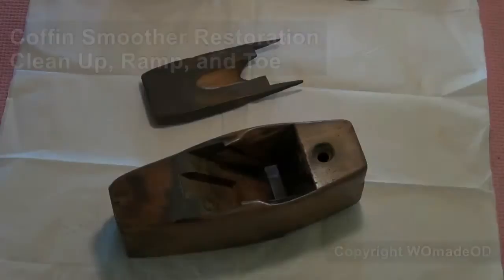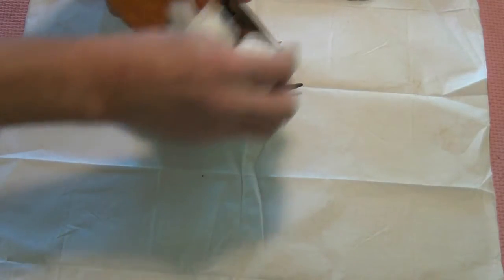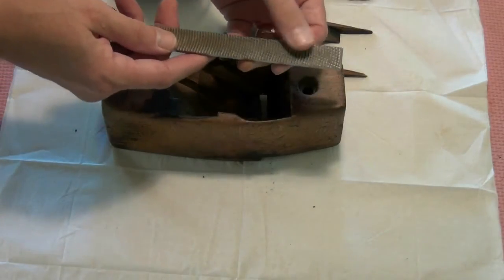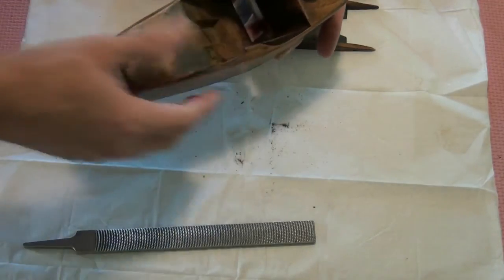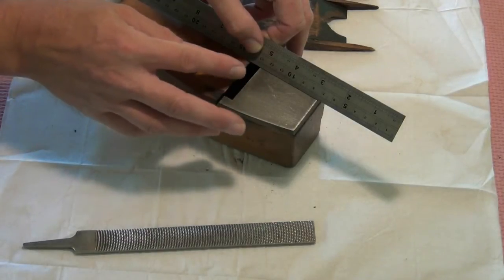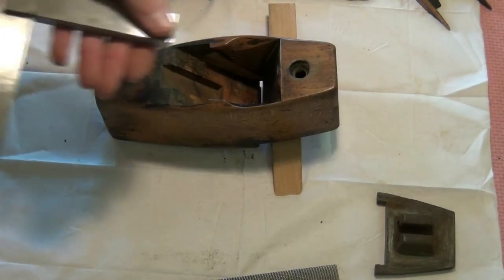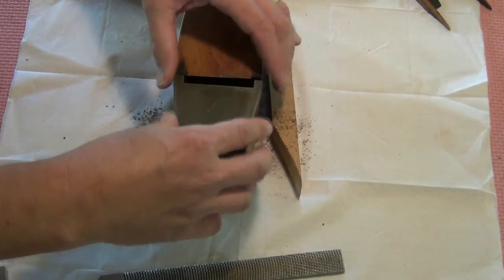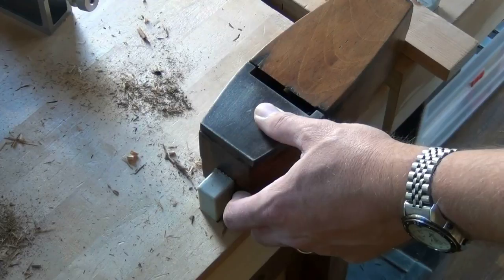Coffin Smoother Restoration - part 2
I clean the plane, tackle the ramp, and seat the adjustable toe.